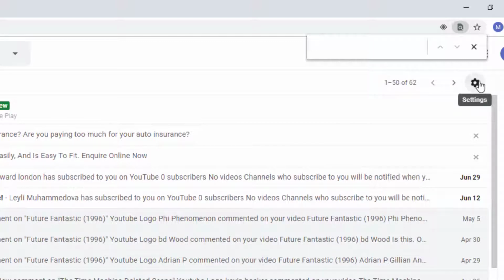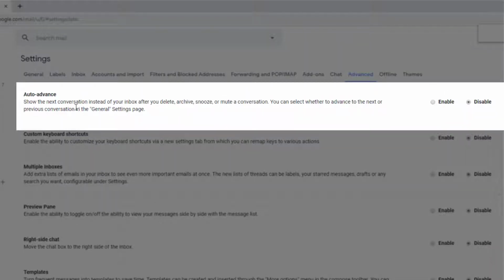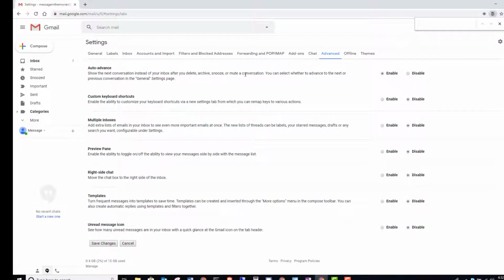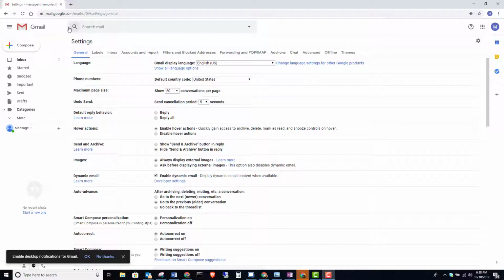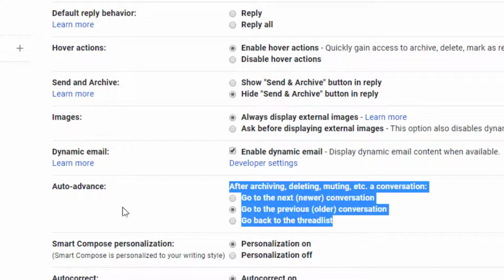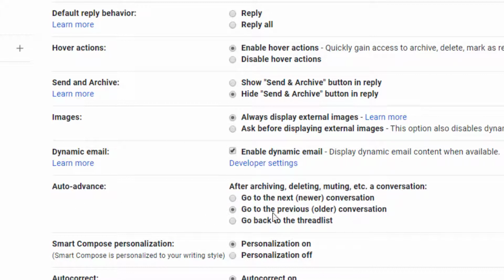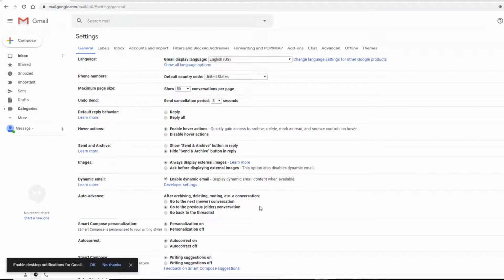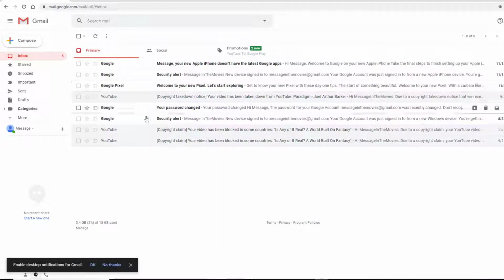How to Make Gmail Automatically Open the Next Message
Keep things moving in your Gmail inbox

When you're in a conversation in Gmail, and you choose to delete or archive it, you'll return to the main list of messages. However, if you'd like to have Gmail take you to the next newer or older message automatically, you can adjust a setting.

After you delete an email, you can have Gmail immediately and automatically take you to the next new or old message so that you can work faster and more efficiently.

How to Enable and Configure Auto-Advance in Gmail
You'll have to adjust a couple of settings in Gmail to get Auto-Advance working exactly how you want it. Here's how.

Click the Settings gear from your Gmail Inbox.
Click Settings in the menu that appears.
Click the Advanced heading.
Scroll down to the Auto-advance area and click the circle next to Enable.
Now, click the General heading to return to the General Settings of your Gmail account.
Scroll down to the Auto-advance heading.

If you don't see the heading, scroll to the bottom and click Save Changes, and then return to the General settings (click the gear icon, select Settings, and then click General).
You have three options:

Go to the next (newer) conversation: When you delete or archive an email, you'll go to the next newest thread.
Go to the previous (older) conversation: Instead of the newer message appearing, you'll see the next earliest thread.
Go back to the threadlist: You'll return to the inbox. This is effectively the same as turning Auto-advance off.
Click the option you want, and then scroll to the bottom of the page and click Save Changes.
Auto-advance is now on and ready to use.